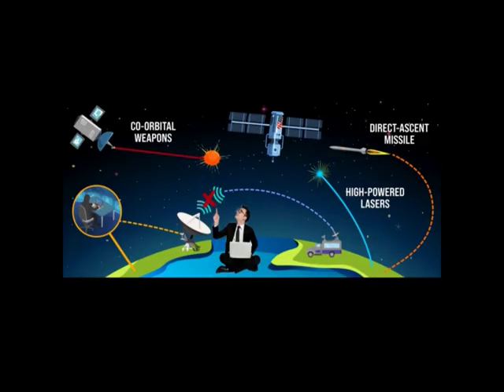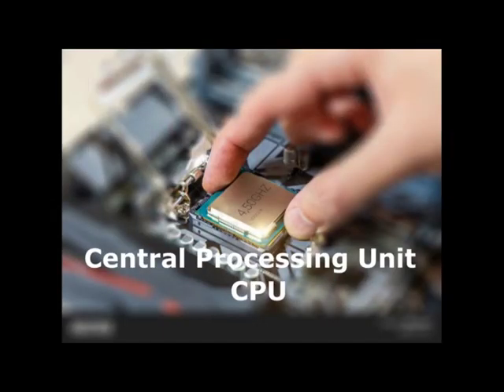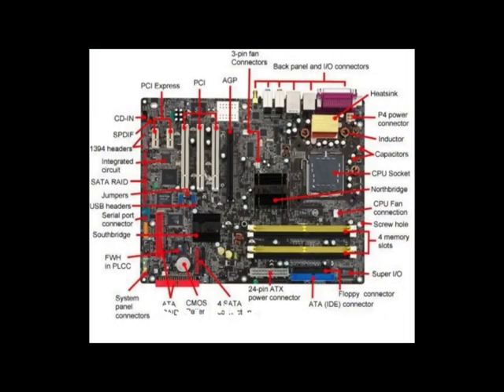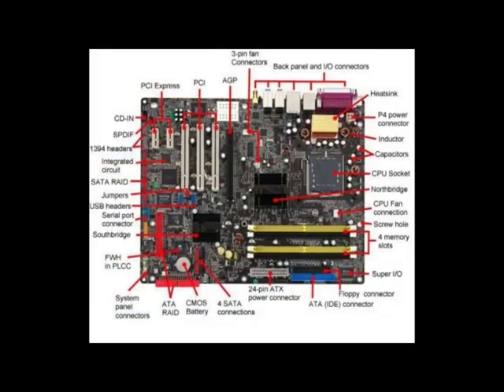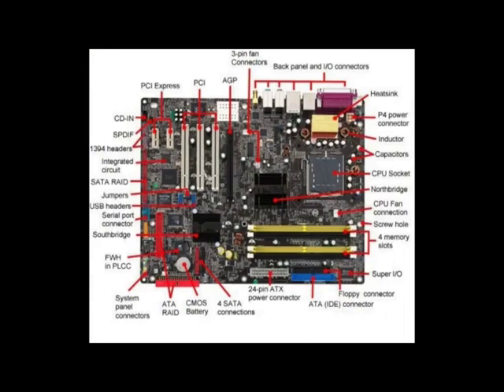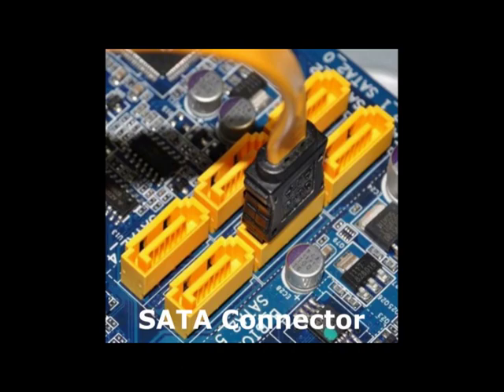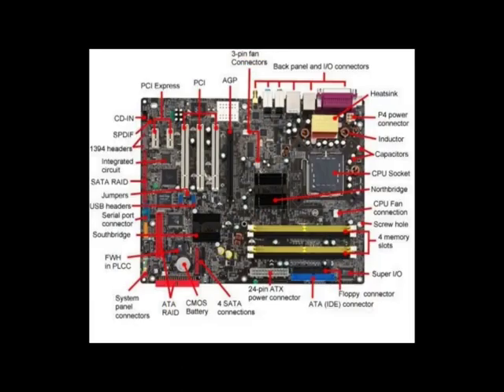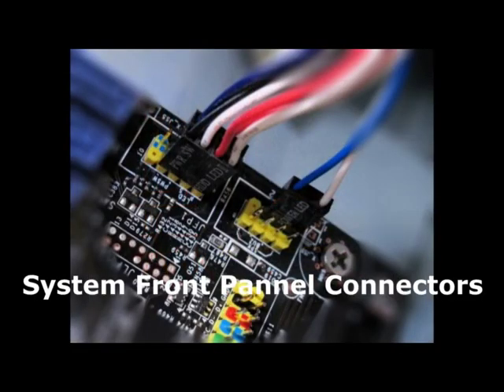Computer Fundamentals Part 1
Learning is Fun, Enjoy!